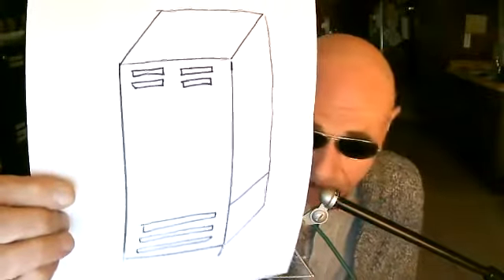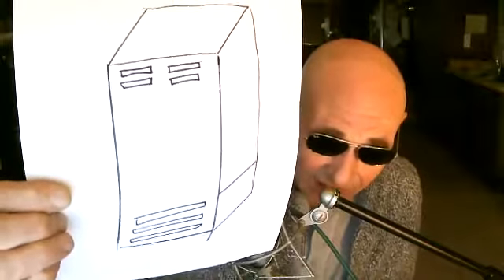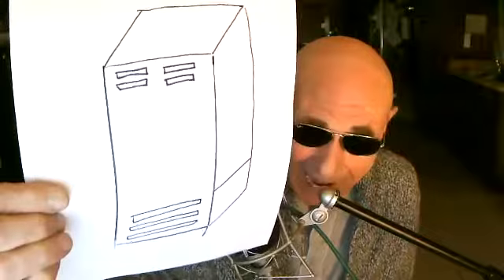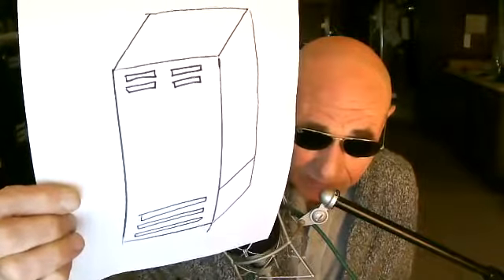The Beatles, Booker T, and Recording a Leslie Speaker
Here's a classic way to record a Leslie in Stereo.